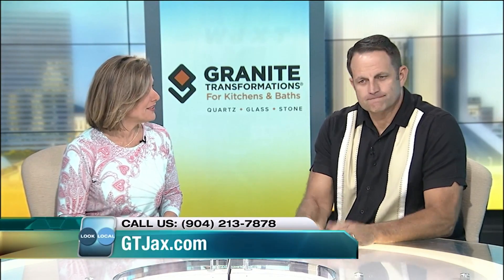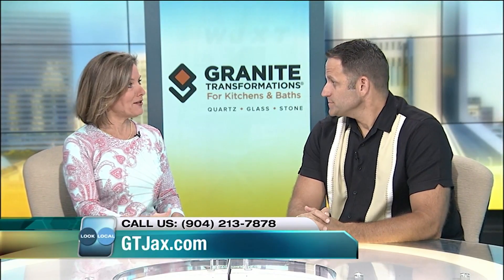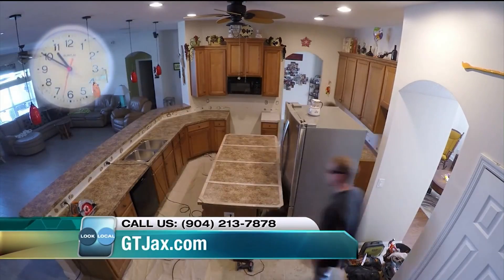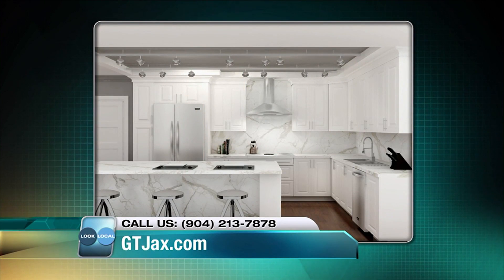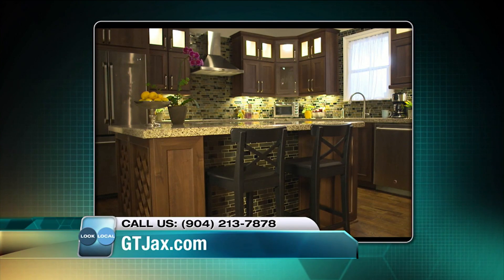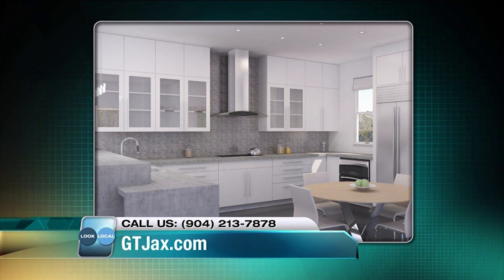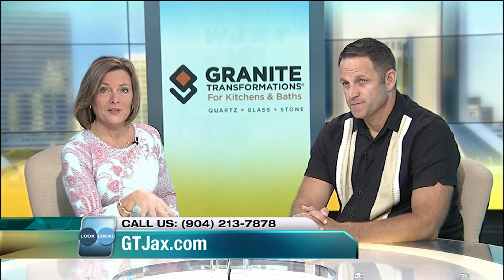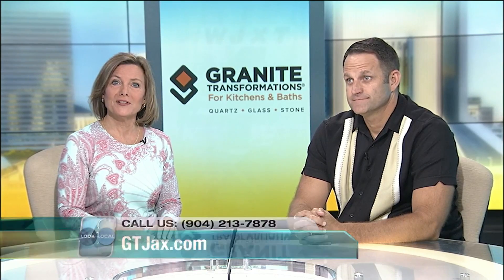Granite Transformations will be at the Home and Patio Show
Granite Transformations on Look Local